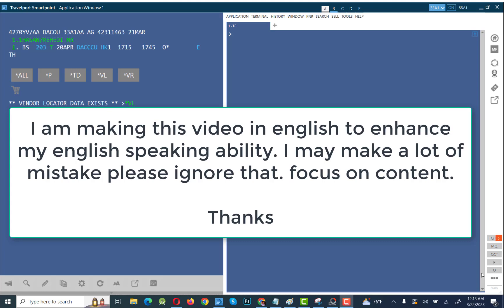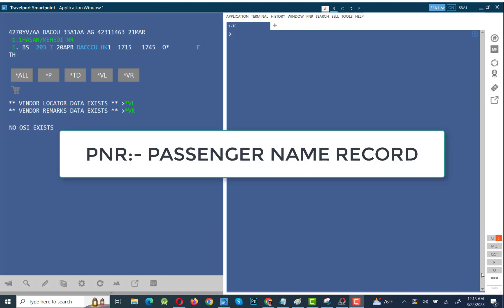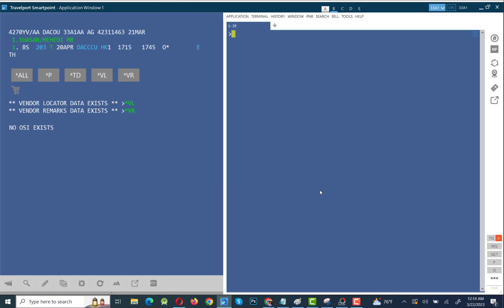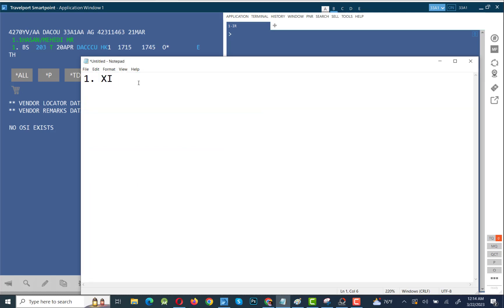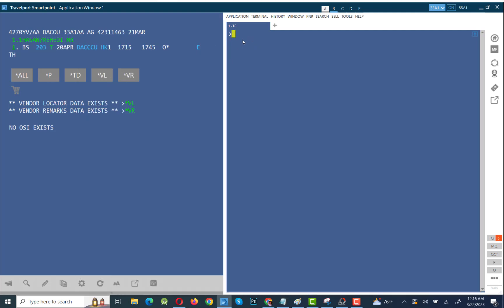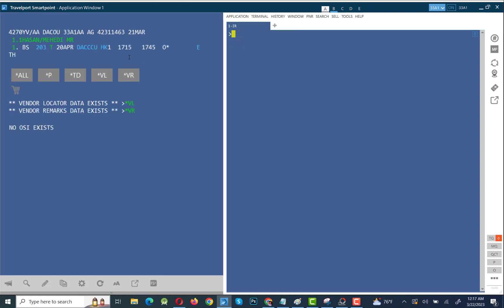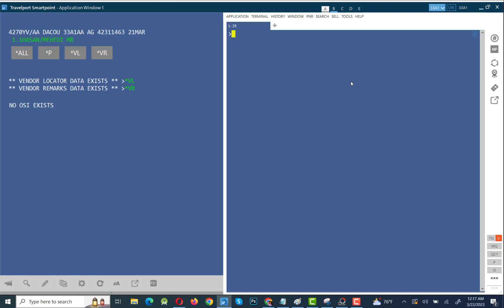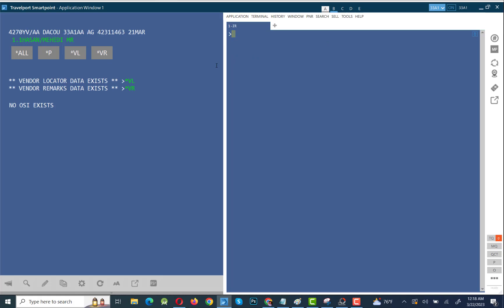How to cancel a PNR in Galileo GDS. Travelport Smart Point || 2023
Here in this video i tried to show how to cancel a PNR in Galileo.  How cancel a booking or PNR in Gallego global distribution system. This is one of the most essential elements in aviation sector.

Entries to Cancel a booking or PNR
1. XI
2. R.AZIZ
3. ER
  (IF FARE IS LOADED INTO THE PNR YOU MUST ENTER "ER" TWICE)
4. IR